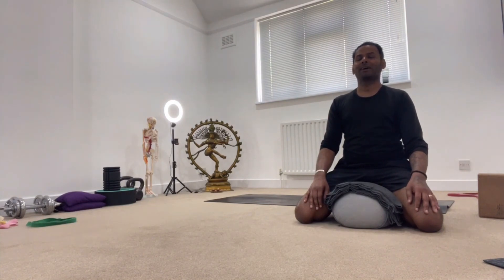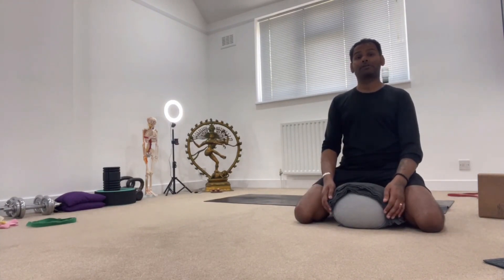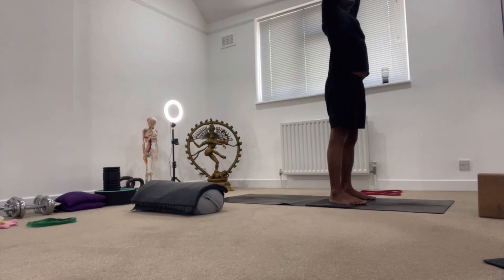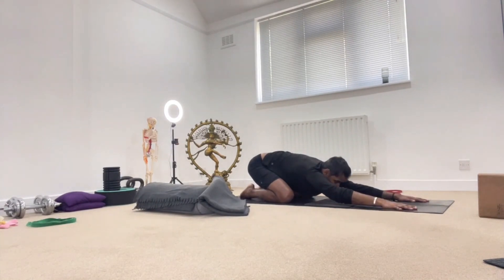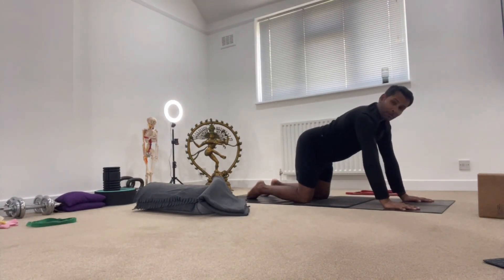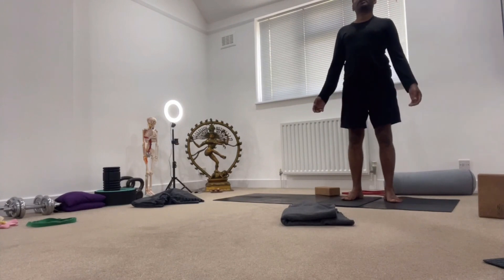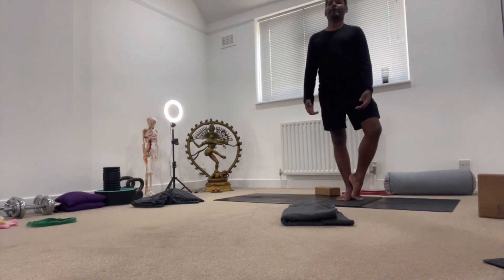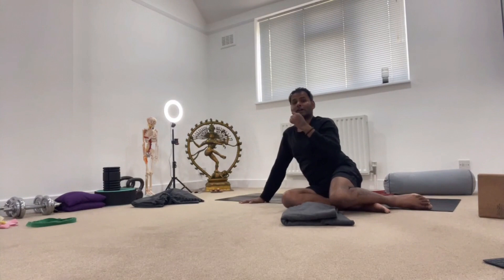Movement Medicine - Dharma Flow with David Ramcharran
Find your flow & let go of all the noise...

Join David Ramcharran this morning for our  "Movement Medicine: Dharma Flow" class, available exclusively on MoreWellnessTV (free for all of our members).

This dharma flow class, inflused with some beautiful breathwork, not only improves flexibility and strength but also enhances mental focus and clarity.

Through mindful movement and breath, you'll tap into a sense of strength and empowerment, switching off from all that external noise, leaving you feeling ready to take on the day.